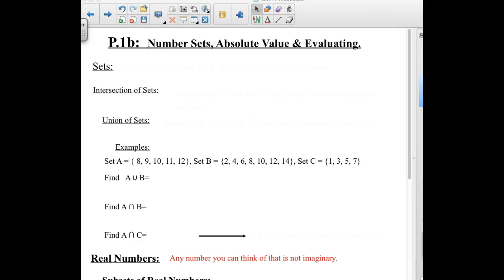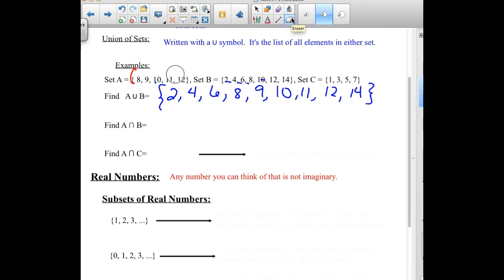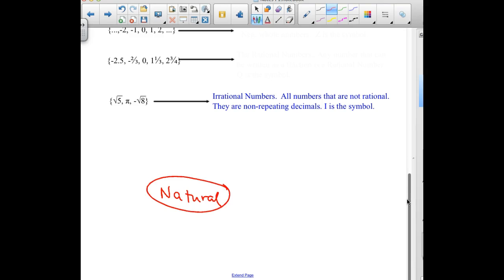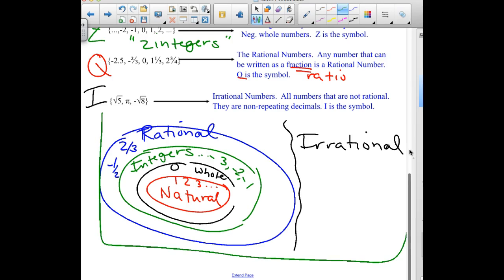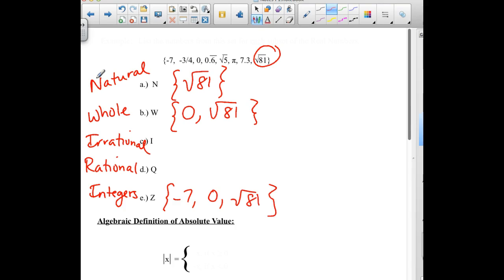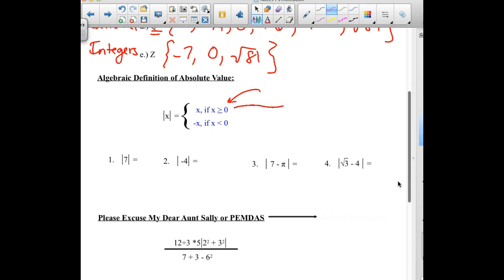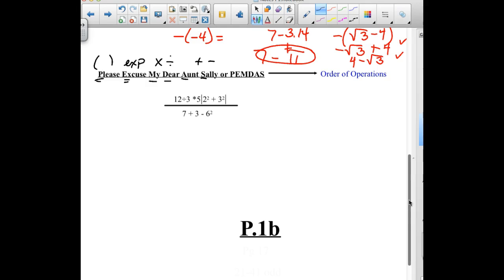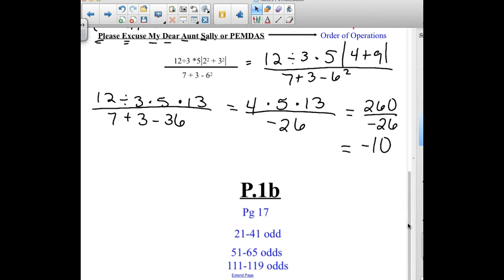College Algebra Video Notes Sec. P.1b